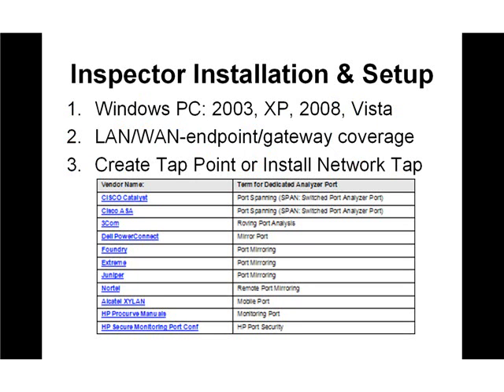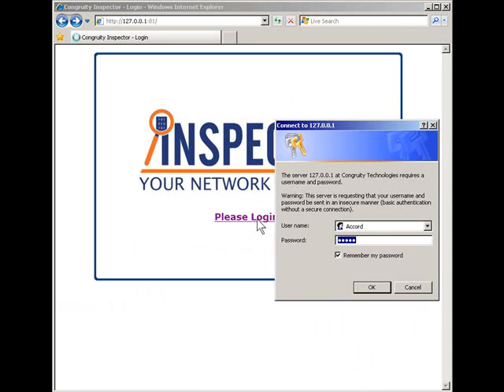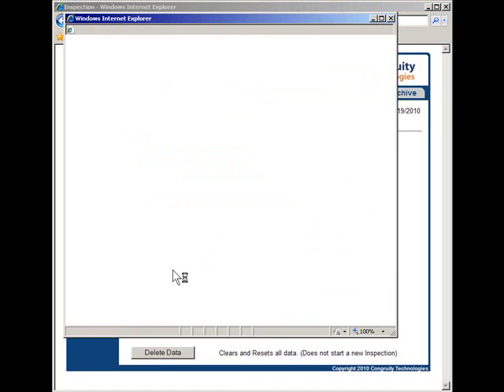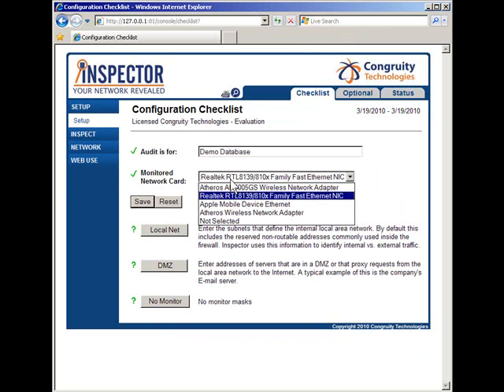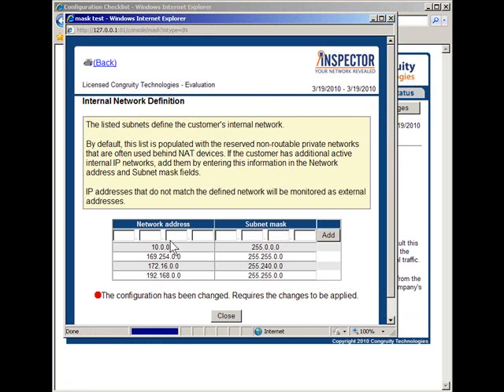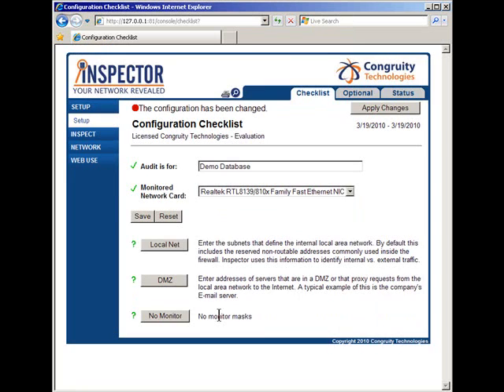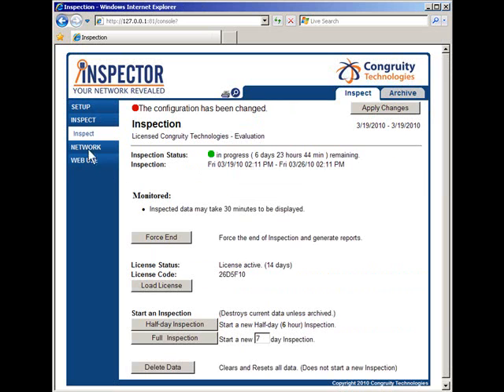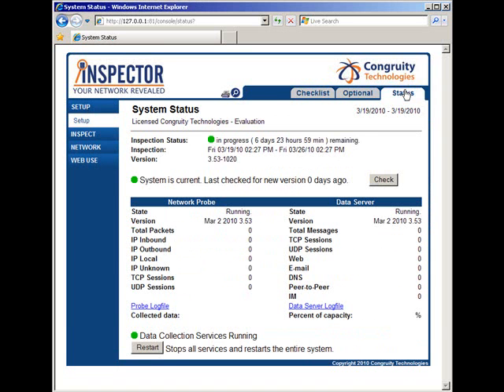Congruity Inspector Software Set-up Details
Explains proper set-up of a network tap point or monitoring port for the installation of Congruity Inspector network monitoring and diagnostic software. Includes a brief overview on how to configure Congruity Inspector and define proper network IP address scheme.